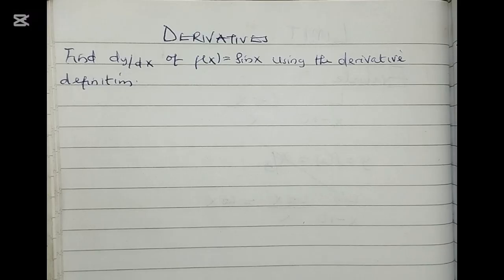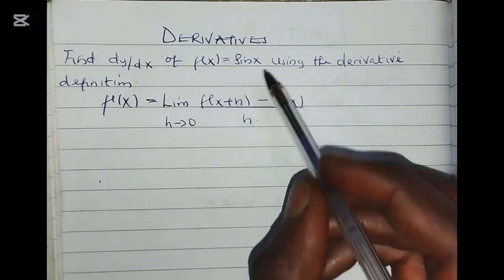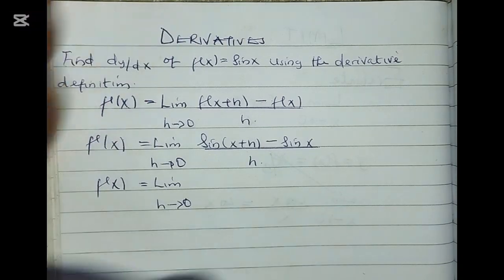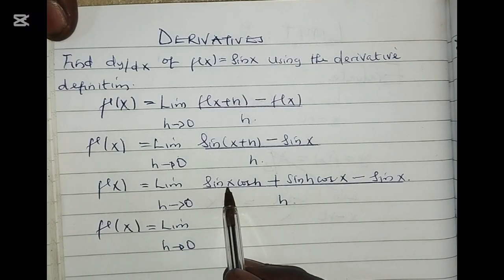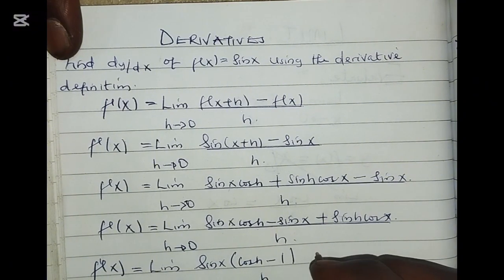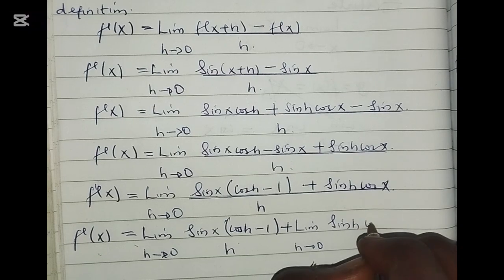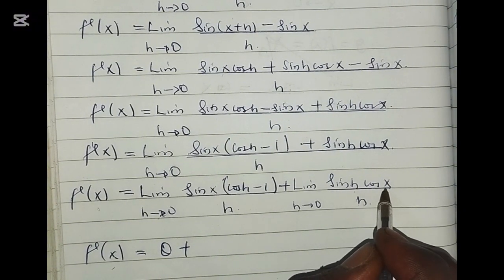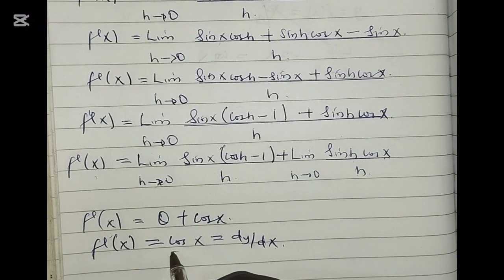Why d/dx(sin x) = cos x (First Principles Proof)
In this lesson, we derive one of the most important results in calculus:

—but we are not using shortcuts or rules.
We are using first principles, also known as the definition of the derivative.

By breaking the process down step-by-step, you will learn:

• How the limit definition builds the derivative
• Why trigonometric identities are needed
• How sin(x + h) expands
• The key limits that make the result work
• The exact reason the derivative of sin x becomes cos x

Understanding this proof helps you appreciate where differentiation rules come from—not just how to use them.